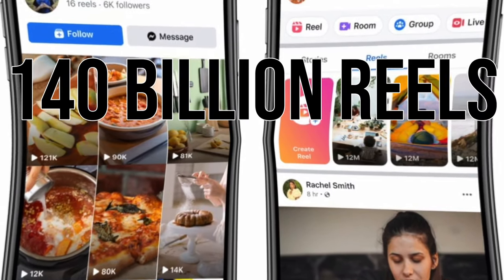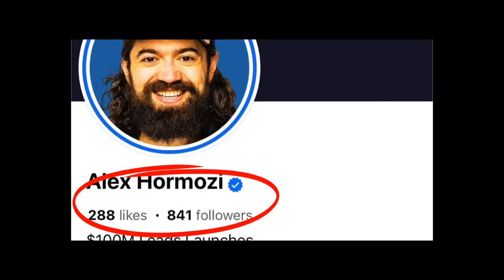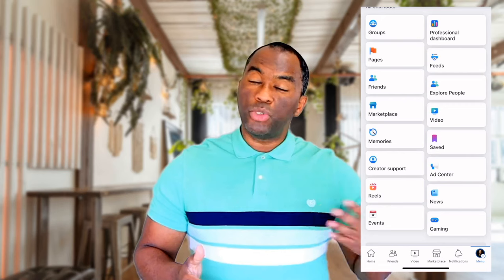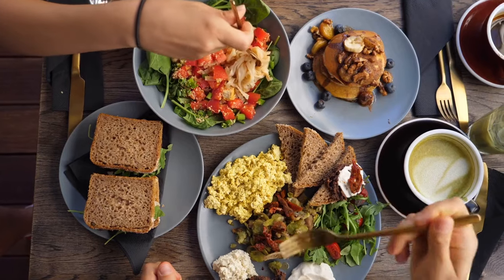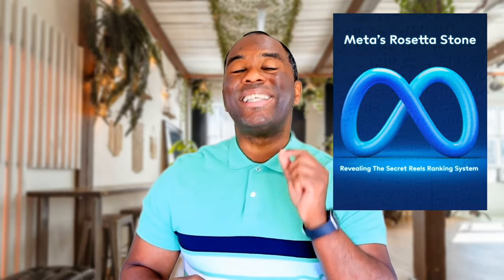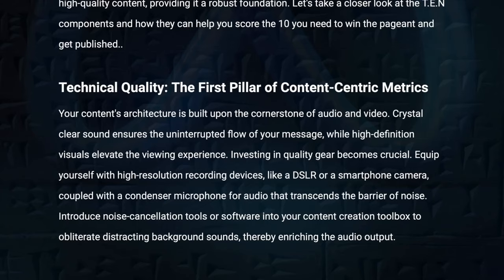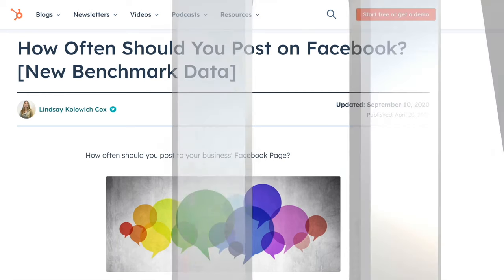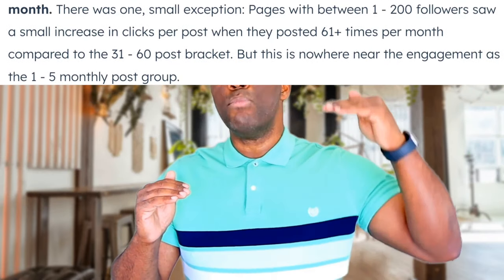How to Increase Facebook Page Organic Reach (WITHOUT ADS)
In this must-watch video, discover the untapped potential of Facebook Reels and learn the secrets to skyrocketing your organic reach on Facebook without spending a dime on ads! 🚀

🔑 Highlights:

Facebook Reels Revolution: Dive into the world of Facebook Reels, a blue ocean with over 140 billion plays every day across Facebook apps, including Instagram. Understand why it's a massive opportunity for businesses and individuals to gain free attention.
Facebook's Recommendation Engine: Explore how Facebook has evolved into a recommendation engine, displaying content from people you don't follow, and how you can leverage this shift to enhance your visibility.
Creating High-Quality Content: Uncover the criteria for "high quality content" as defined by Facebook. Learn about Facebook's three-phase strategy to remove, reduce, and inform about problematic content.
Reels Ranking System: Get a glimpse of Meta's Rosetta Stone revealing the secret reels ranking system. Understand the 10 principle (Technical, Emotional, Narrative) to rank your Reels.
Posting Strategies: Learn the optimal posting frequency and mix of content types (Reels, statuses, stories, live videos) to increase engagement and reach, and how to avoid over-posting.
Special Introduction to School Platform: Discover 'School' with a K, an all-in-one platform for online learning, community, and gamification in education.

💡 What You'll Learn:

How to natively create Facebook Reels for maximum organic reach
Strategies to make your content recommendable, wholesome, and fresh
Tips to elicit the desired emotional response from viewers
Insights from HubSpot's study on engagement based on posting frequency
The art of crafting narrative quality in your Reel for satisfying resolutions
How to use Facebook's multifaceted content formats to your advantage

🎁 Join our thriving Content Creator Community for just $9/month! 🎁

This offer gives you access to the full Content Creator Kit course, along with a supportive community, special trainings, coaching, and events. Perfect for those eager to enhance their Facebook content, grow their audience, and maximize earnings through Facebook's monetization opportunities. Don't miss out on this comprehensive resource tailored for content creators like you. Get instant access now and start transforming your content creation journey!

🚀 Unlock Explosive Growth with Reels! 🚀
Want to master the art of Reels and monetize your online presence? Dive into our "Complete Reels Ranking System" and discover the secrets behind creating magnetic content that resonates and ranks.

💌 Stay Ahead with The Monetization Equation 💌
For exclusive insights, tips, and the latest monetization strategies delivered straight to your inbox, join our newsletter. Be part of a community that thrives on understanding the ever-evolving digital landscape.

🎥 Craving More Content? 🎥
Explore our curated playlist of videos tailored to empower creators like you. From deep dives into content strategies to bite-sized tips, there's something for everyone.

Whether you're a marketer, content creator, or business owner, this video is your definitive guide to harnessing Facebook's ever-changing landscape to grow organically in 2023.

My gear:
Rode Wireless Go ll
Canon M50
Sigma 16mm Lens